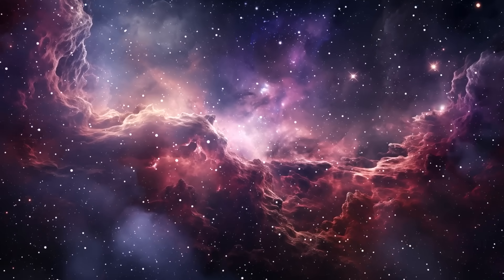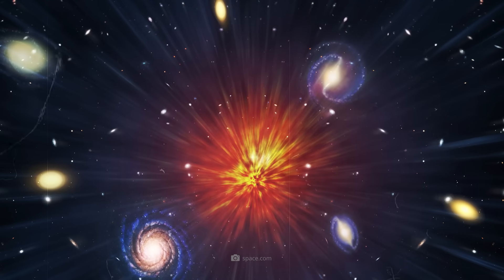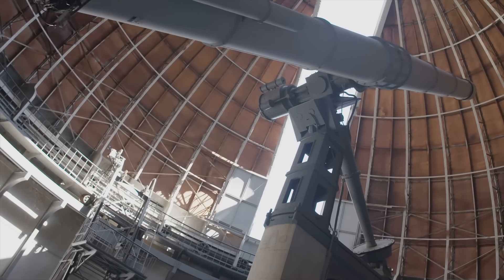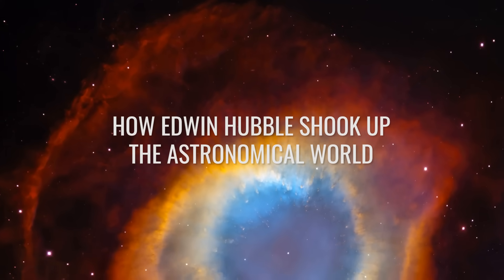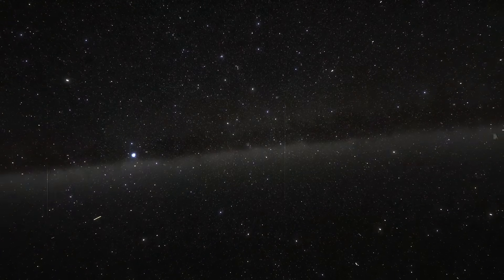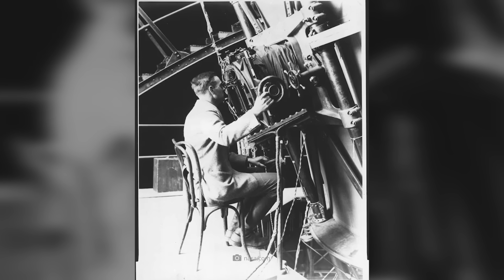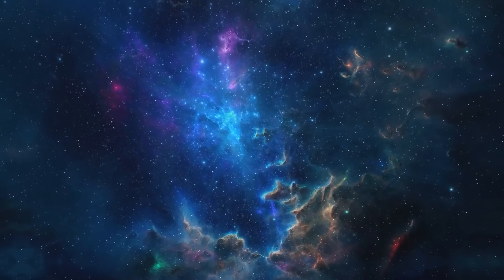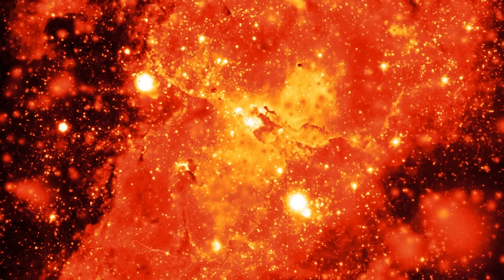NASA Is Celebrating: A Flickering Star Led to the Discovery of a New Galaxy by Hubble!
Albert Einstein initially dismissed it as utter nonsense. But after researchers uncovered more and more evidence about 100 years ago that the universe is not a static, unchanging entity, even the creator of the theory of relativity had to admit that he was wrong. The discovery of cosmic expansion is inextricably linked with the name Edwin Hubble to this day: no wonder, since the young US astronomer was the first to recognize the true nature of a strangely flickering distant star and prove that the Milky Way is not the only galaxy in the cosmos! Ultimately, Hubble's revolutionary findings thus also paved the way for the Big Bang theory – and yet this is only one side of the astronomical coin. Because the truth also includes the fact that the expansion of the universe is still overshadowed by huge question marks – and that it sometimes presents the experts with unsolvable problems.